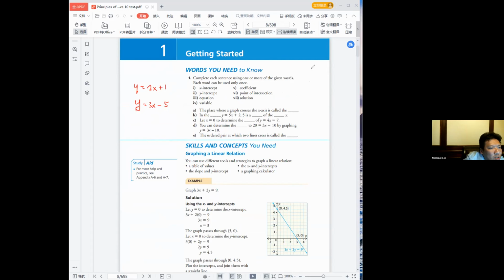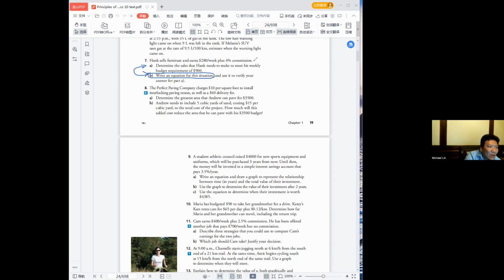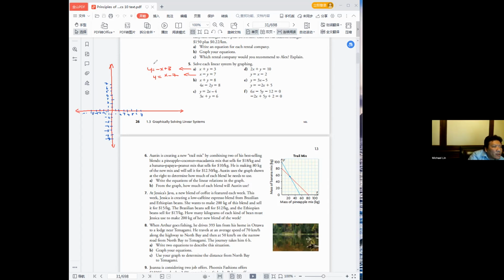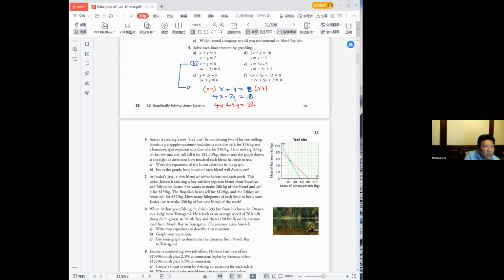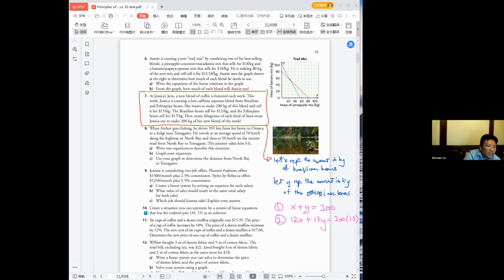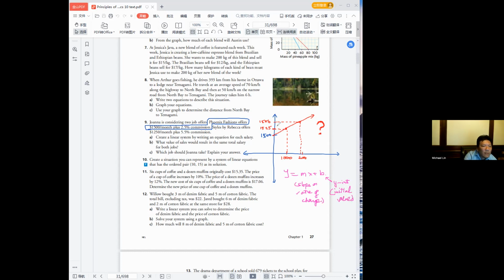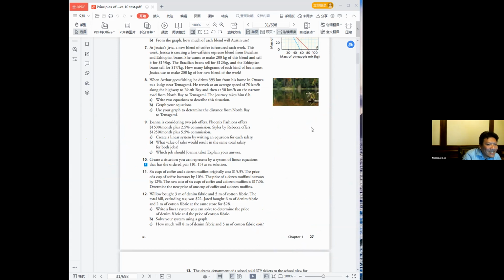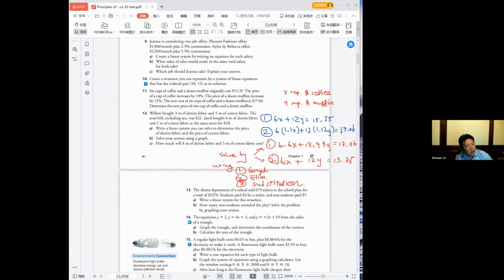Math Grade 10⎪Mentors Future Class ft. Michael | Mentors Services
In this Mentors Future Class, we invited Math teacher Michael to introduce the beauty of math to kids. You will see guiding kids learn about Grade 10 math and give kids some practice.
我们Mentors Future Class在本节课邀请到了数学老师 Michael，他将以既专业又有趣的课堂带领孩子们走进数字的世界。你将会在本节课学习到10年级数学相关的知识，并且做一些相关练习。